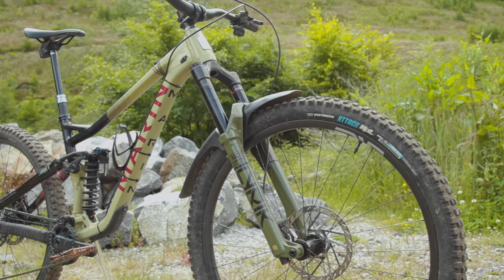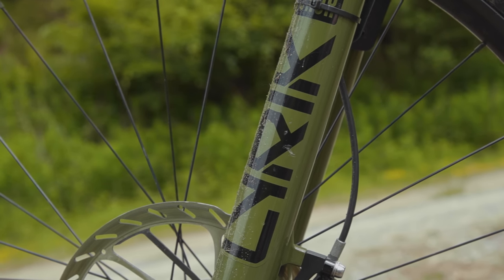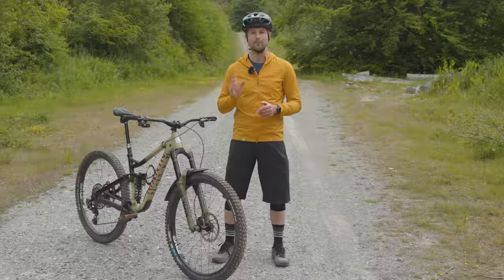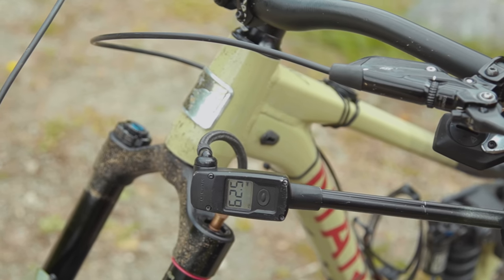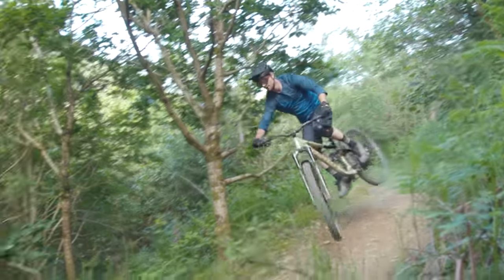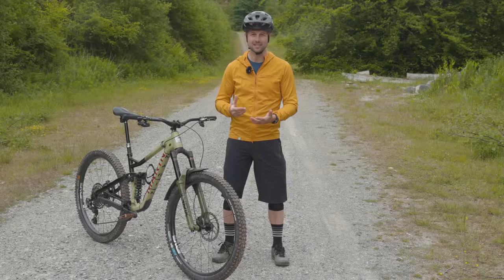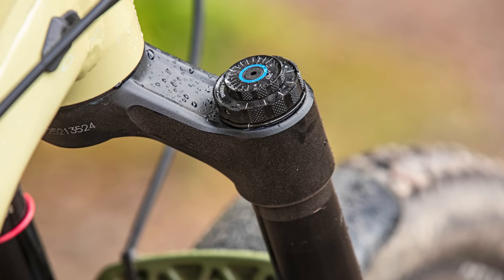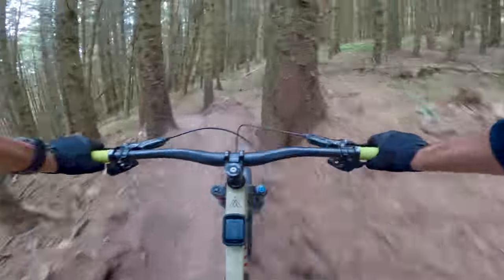2023 RockShox Lyrik Ultimate Review | Charger Damper 3, Worth Upgrading Your Suspension Forks?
This video contains product placement for Freewheel.co.uk. For 2023 RockShox has redesigned the Lyrik suspension fork. It now packs a more focused performance punch, reducing overlap between its smaller and bigger siblings, the Pike and ZEB; both of which have also been refreshed.

A number of changes have been made with the aim of focusing the Lyrik’s intended use on all-mountain riding rather than spanning the gamut of single crown riding disciplines from trail to enduro.

With the introduction of the new Charger 3 damper, RockShox claims it has eliminated ‘cross talk’ between low and high-speed compression adjustments.
Here are 3 things you need to know about the range update.

Number 1 - There’s a totally new Charger 3 Damper that now uses a coil spring backed Internal Floating Piston. This new design sees the expanding bladder system from the Charger 2 and 2.1 replaced.

Number 2 - The ButterCups we first saw on Flight Attendant forks have now been added to the Lyrik. These are rubber bumpers that sit between the lower legs of the forks and both the damper and spring assemblies to reduce high frequency vibration.

And number 3, the air spring has been totally overhauled. The DebonAir+ spring aims to provide all the positives of the previous DebonAir springs – such as a super supple beginning stroke with bottom out resistance – without the negatives.

Watch our review video to find out how these forks perform on the trail.

Let us know what you think about the newly updated RockShox Lyrik! Is it the ultimate upgrade to your all-mountain machine?

Chapters
00:00 Intro
01:02 3 things you need to know
02:20 What's changed?
03:46 How to setup 2023 Lyrik
06:21 Ride impressions
07:48 Air spring & chassis
09:39 The downsides
11:32 Does it live up to the bold claims?
13:10 New Vs. old Lyrik
14:46 Conclusion

If you want to look as rad as Alex, here are the links to what he's wearing:

RockShox Super Deluxe Coil Ultimate rear shock review on BikeRadar.com

News story on BikeRadar.com: RockShox Pike, Lyrik and ZEB suspension forks get new Charger 3 damper and DebonAir+ air spring and chassis for 2023